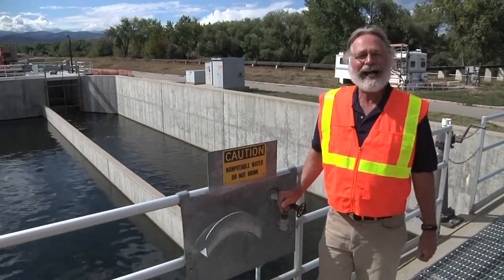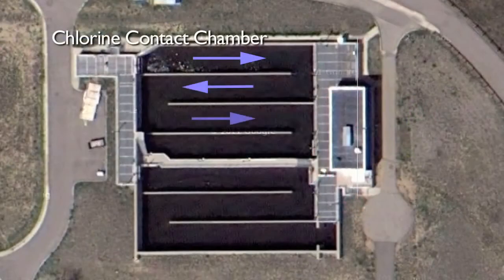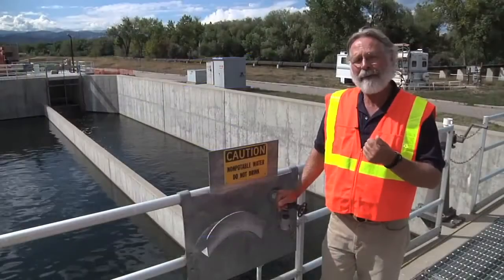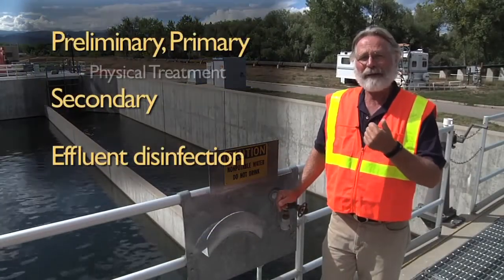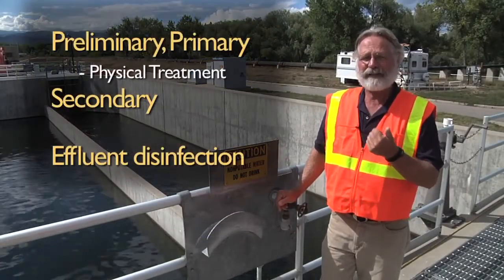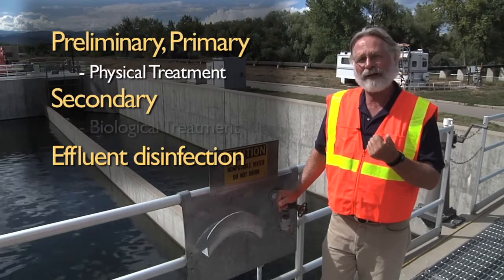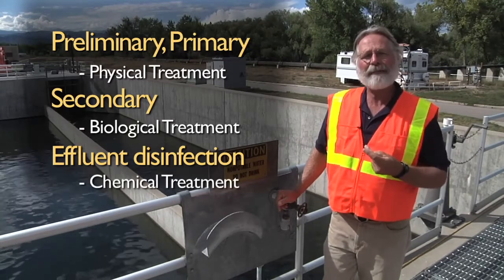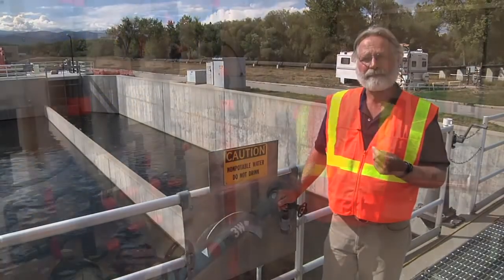Wastewater Treatment Video 5 Effluent disinfection YouTube